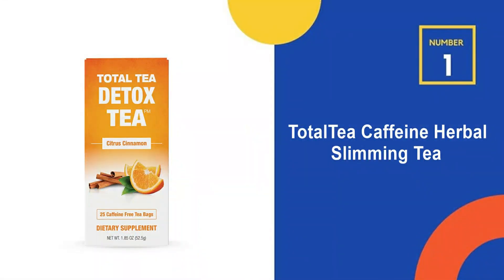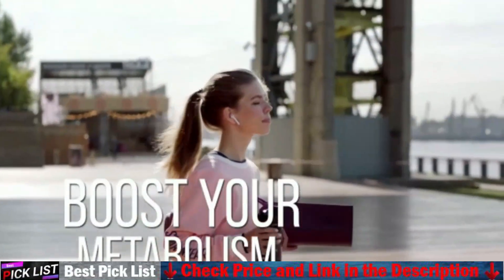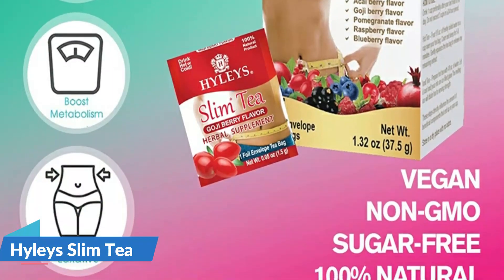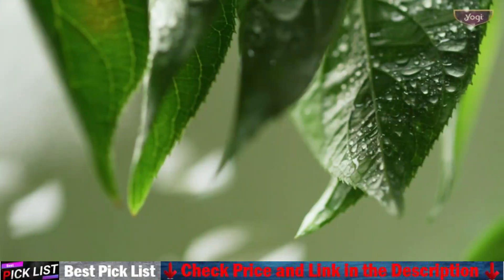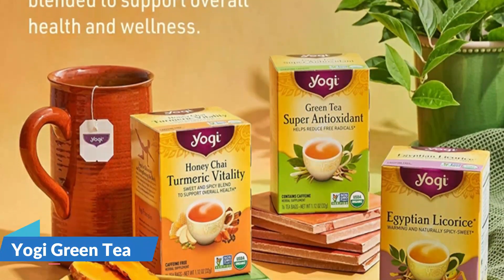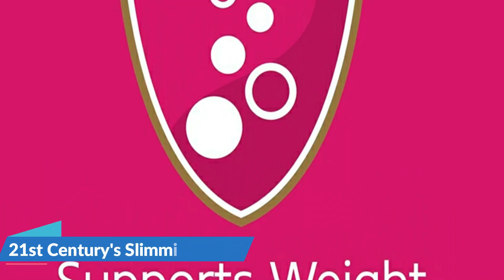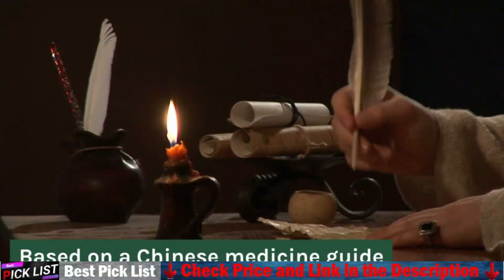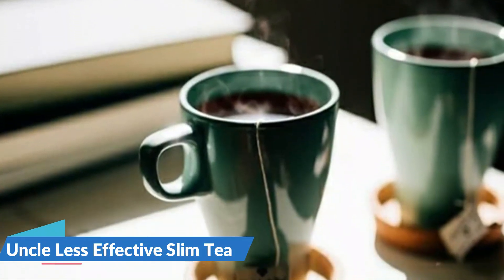Best Slimming Tea 2024-2025 👌 Top 5 Best Slimming Tea Reviews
Only the Best slimming tea we listed in today's best slimming tea reviews video. We try to pick the Best slimming tea on price per value. Check Links in below for price of best slimming tea we listed in this video:

★ All above slimming tea links are Applicable (Paid Link) in USA, Canada & UK ★

What we do: Our team analyzes lots of best slimming tea reviews that are designed for different kinds of users. We also take expert's suggestions to make the best all day slimming tea detox, also pick some best 28 day slimming tea. We will take into consideration quality, features, and price; so you can decide which slimming tea for weight loss is best for you. We hope our findings will help you find the most accurate and best green tea for weight loss for the money.